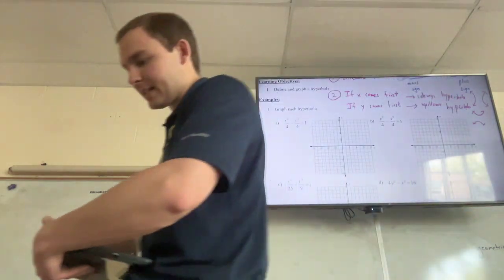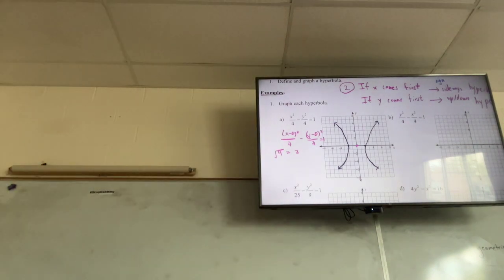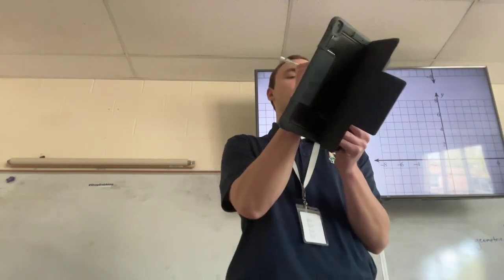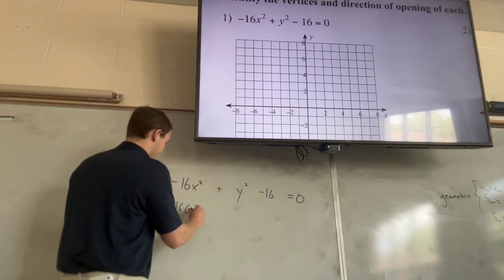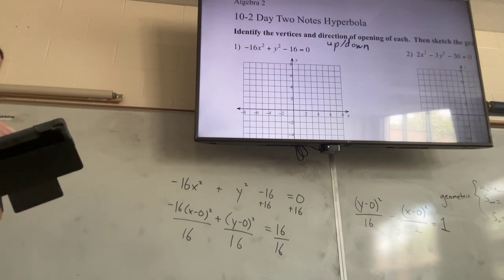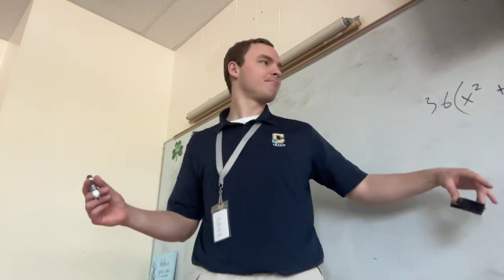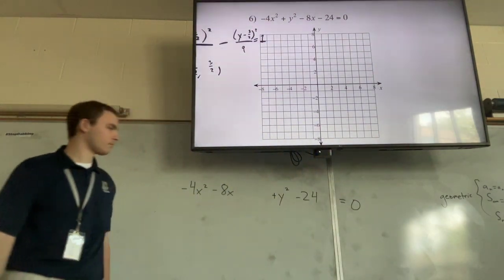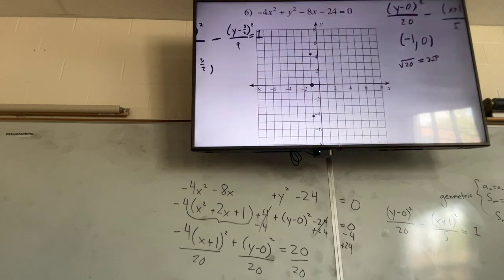algebra II academic Wednesday May 3rd 10.2 day two